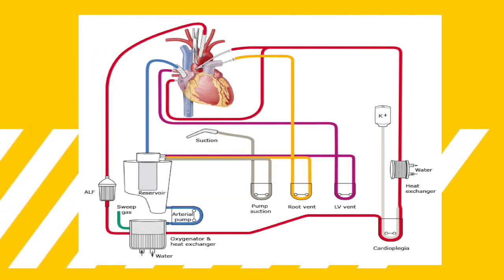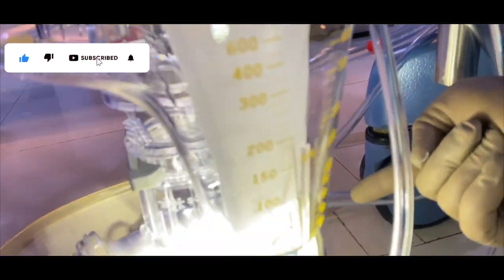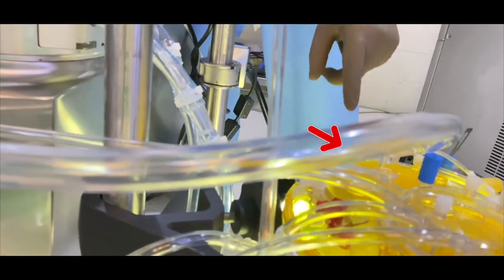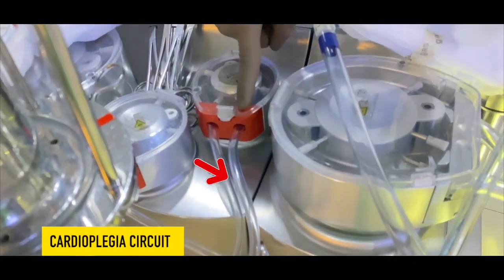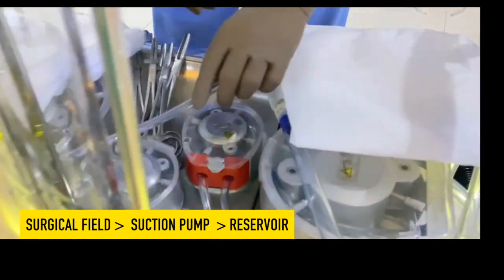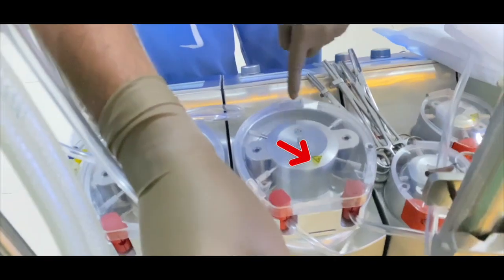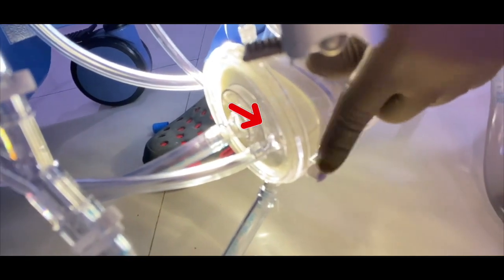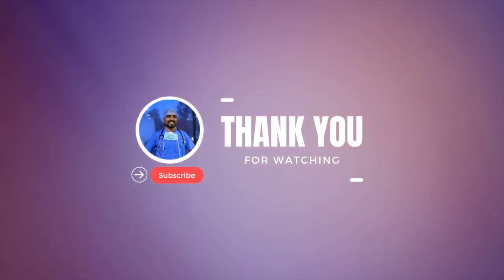How blood travel through CPB circuit | CPB ideas | Basic information | Heart Lung machine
This video is designed for the fresher  clinical perfusionist  is who has passed out perfusion course  . You will get understand the ports of oxygenator of inspire oxygenator

,please  go through this video you will get the basic information  How blood travel through CPB circuit

Please share your views in comment box.
Which video you want to see, tell me in comments.

For more videos go through this link

Thanks